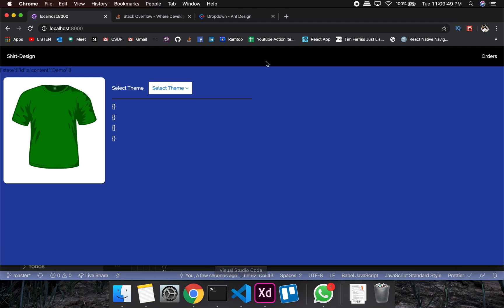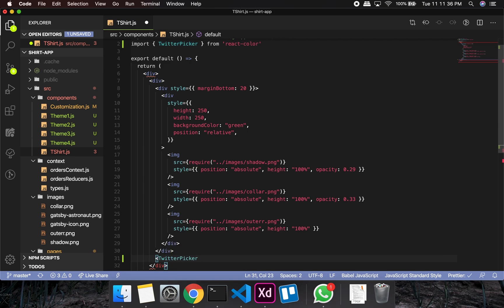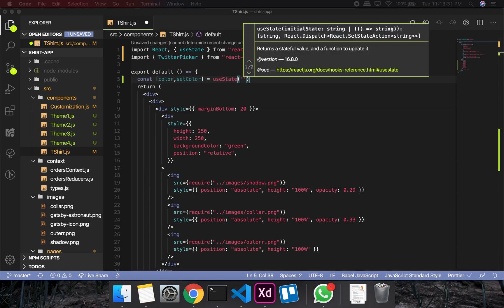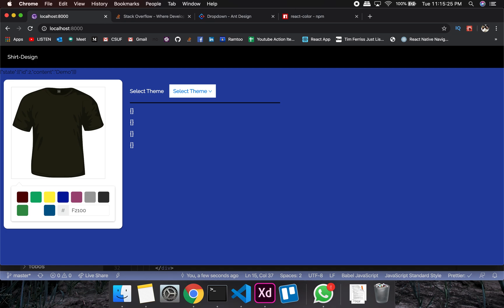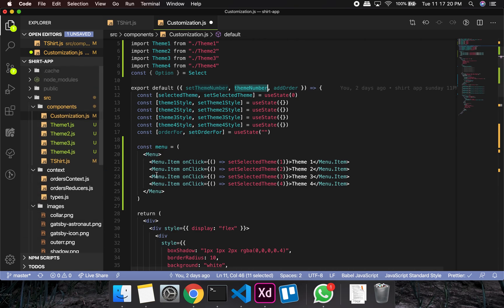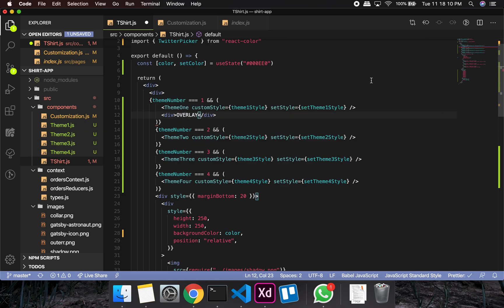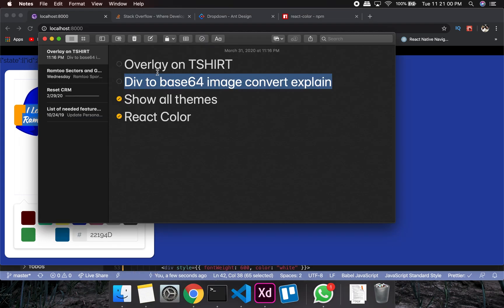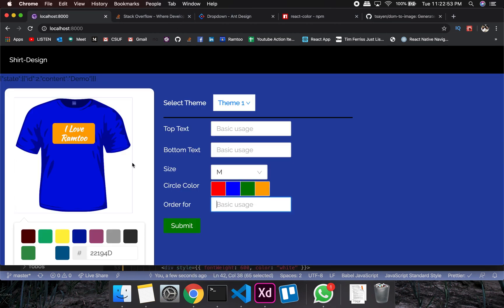Part 7 - T-Shirt Color Change - T-Shirt Design Application - Project based learning - Learn React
Simple T-Shirt Designing Application using

react hooks
gatsby

Also don't forget to check our
Facebook Clone,
Youtube Clone,
Flight Status Application
and many more unique react project

We teach computer science